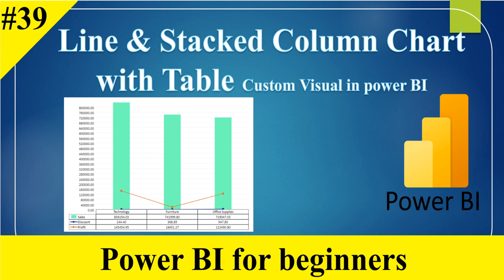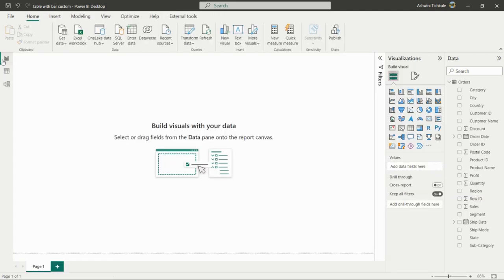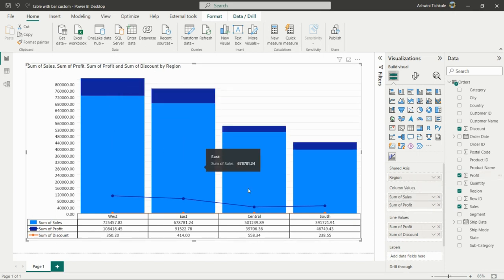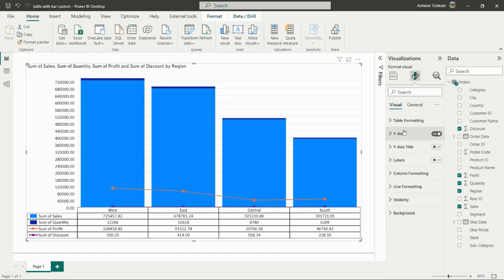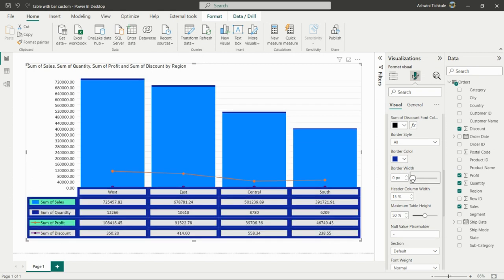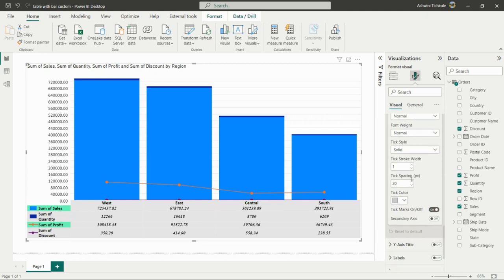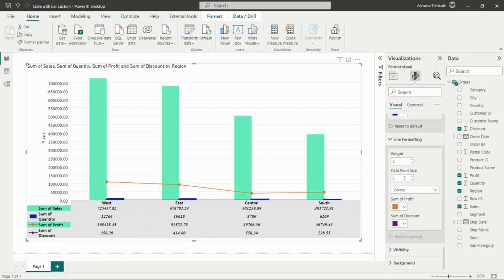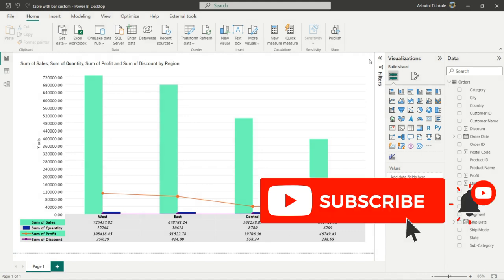Line and Stacked Column Chart with Table Custom Visual in Power BI || for Beginners || PBI 2023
The video demonstrates the process of generating a Line and Stacked Column Chart with a Table, using a custom Power BI visual, while also providing a comprehensive explanation of the chart's functionality and its application through a specific use case.